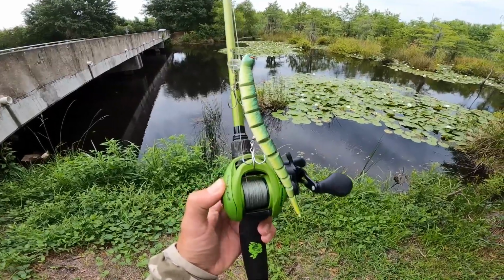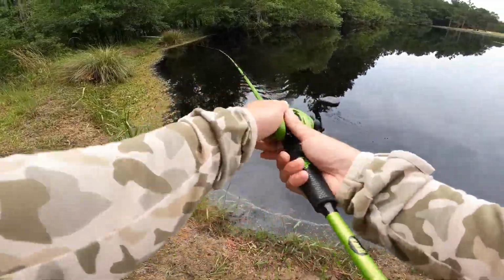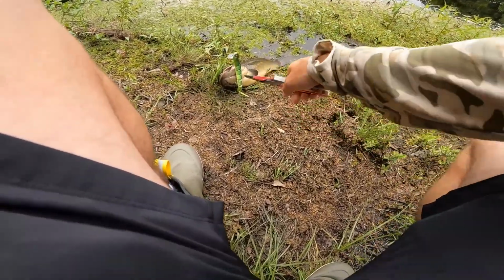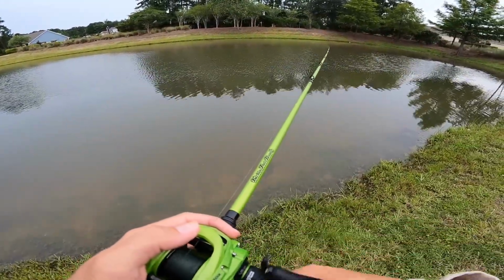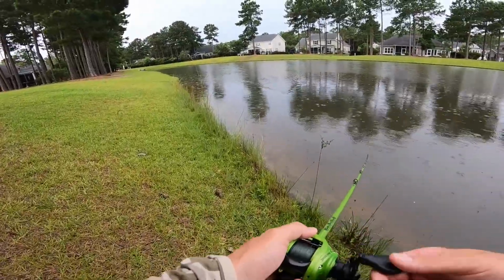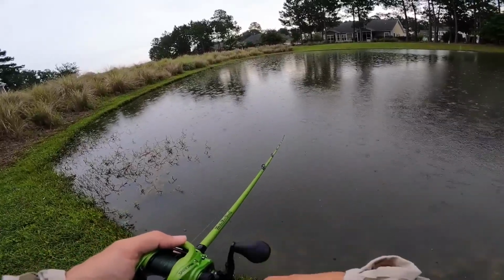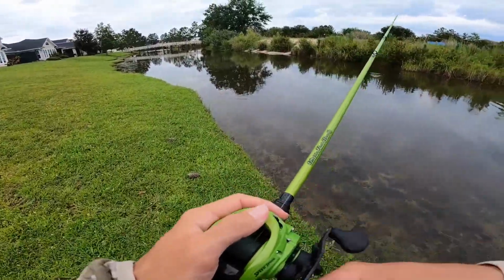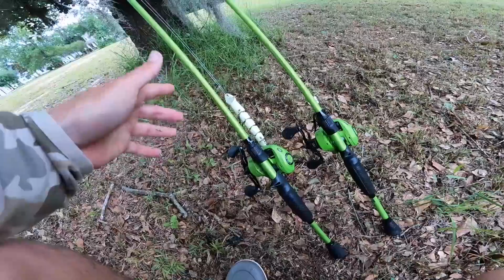Fishing a Snake Lure for Pond MONSTERS!#8418